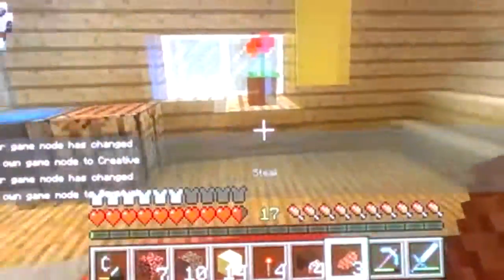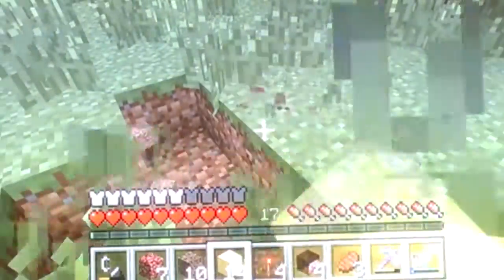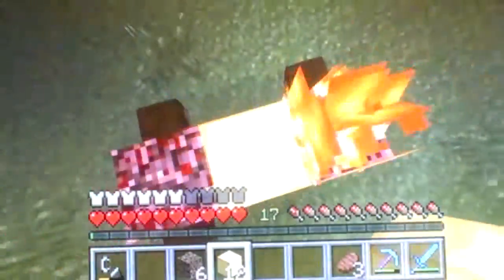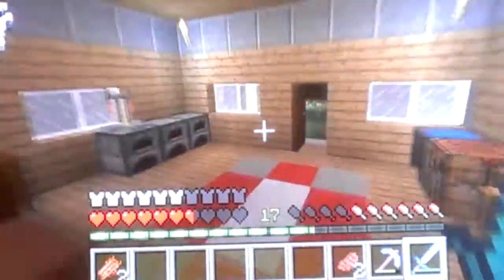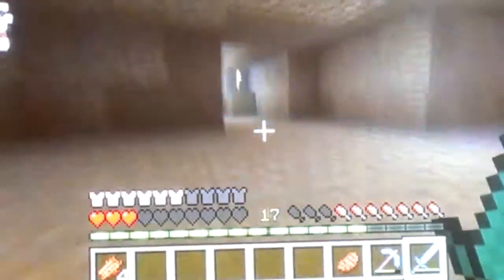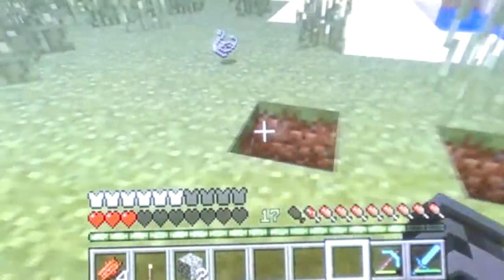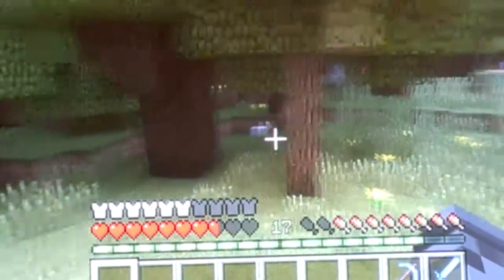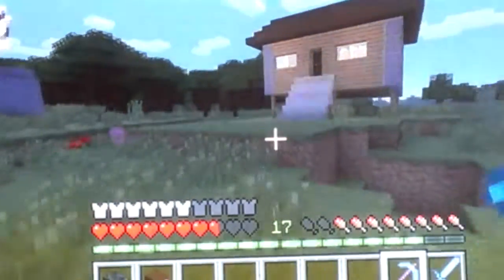Herobrine HUnting Part 1